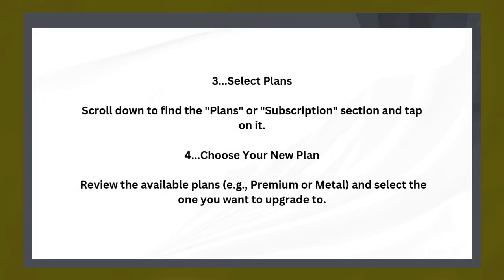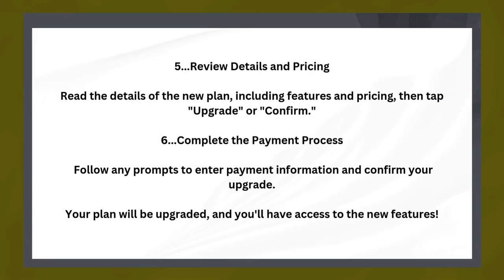HOW TO EASILY GET THE REVOLUT METAL CARD 2025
Description:
Looking to upgrade your Revolut experience to the sleek and premium Metal Card in 2025? This video is your ultimate guide! We’ll show you how to easily apply for the Revolut Metal Card and unlock its exclusive perks like cashback, travel benefits, and premium customer support.

In this video, you’ll learn:

How to navigate the Revolut app.
Steps to upgrade to a Metal subscription.
A breakdown of the benefits included with the Metal Card.
How to make the most of your Revolut Metal perks!
💳 Pro Tip: If you're considering whether the Metal subscription is worth it, stick around for a detailed comparison with other plans.